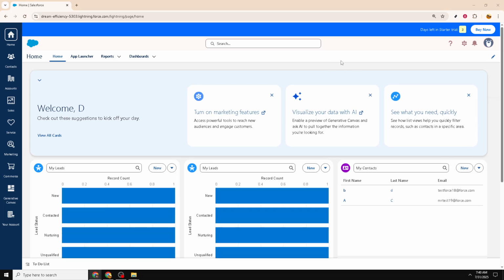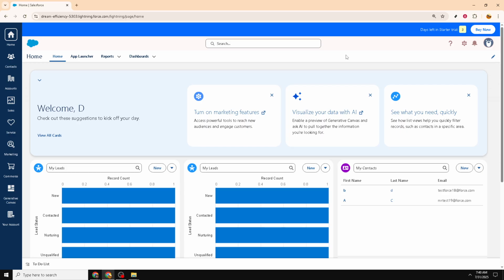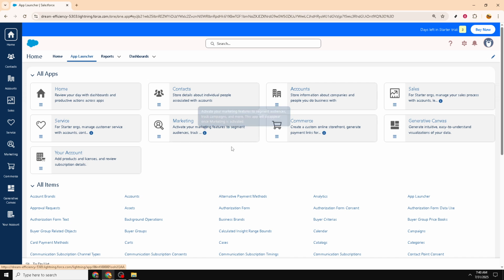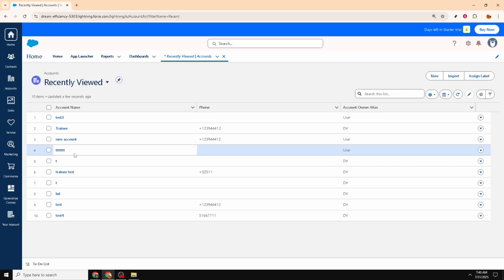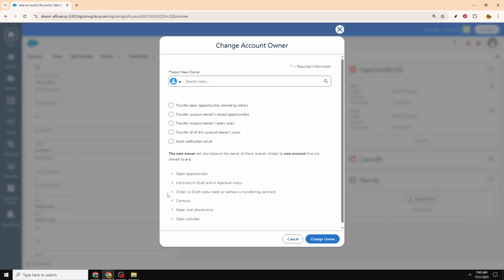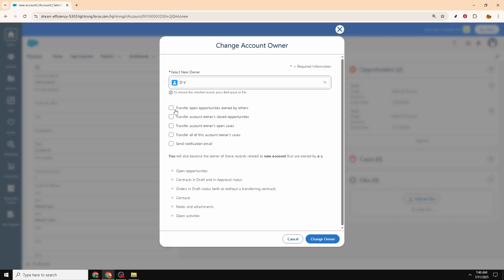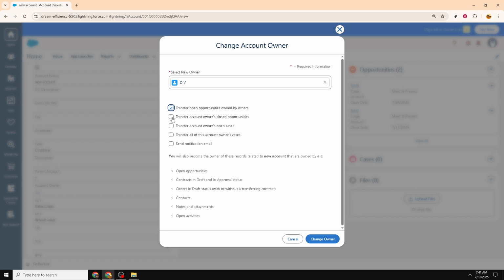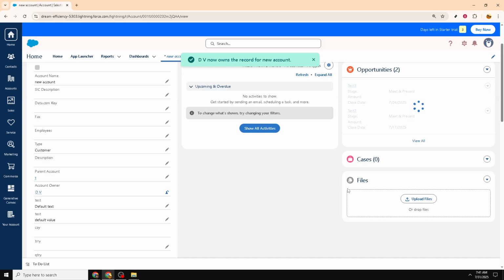How to Update Account Owner in Salesforce { 2025 edition }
How to Update Account Owner in Salesforce